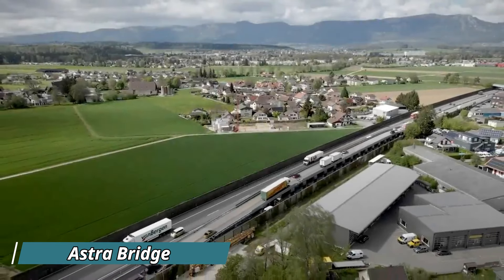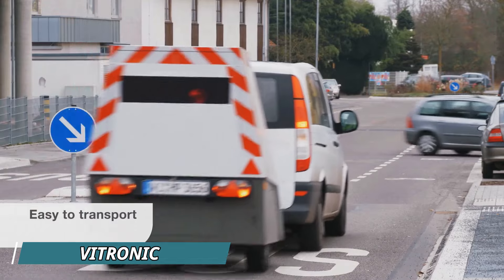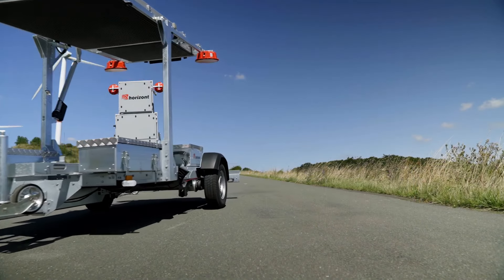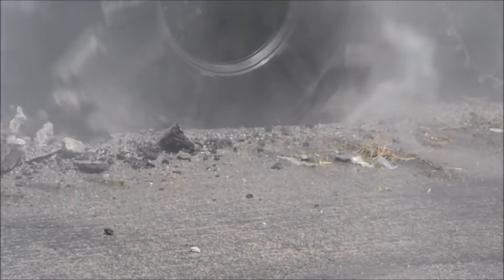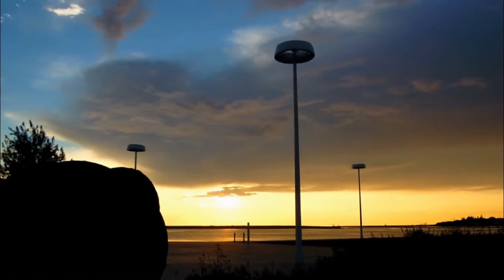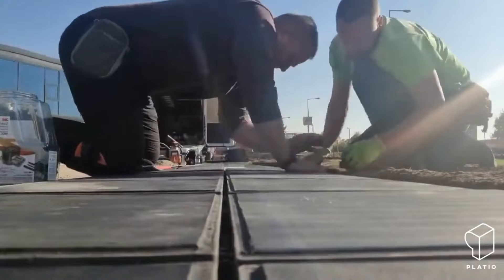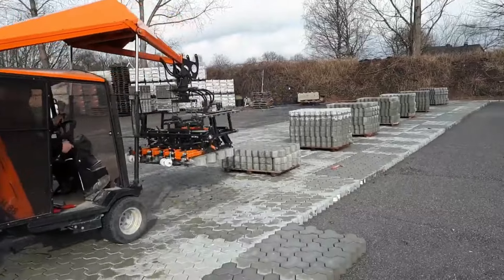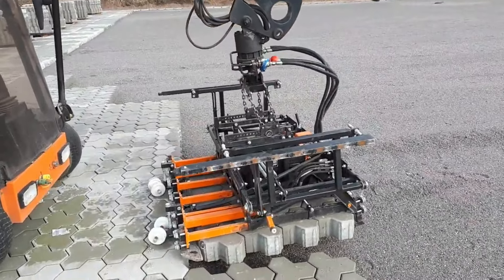30 INSANE ROAD INVENTIONS YOU HAVEN'T SEEN YET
30 INSANE ROAD INVENTIONS YOU HAVEN'T SEEN YET